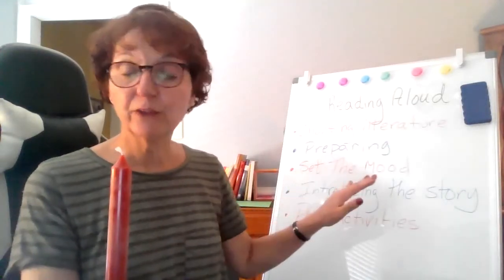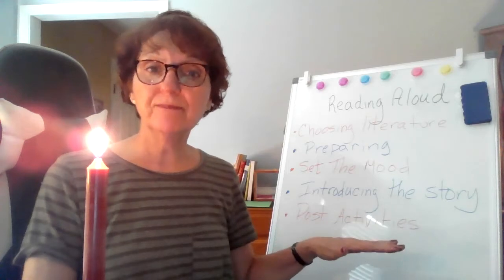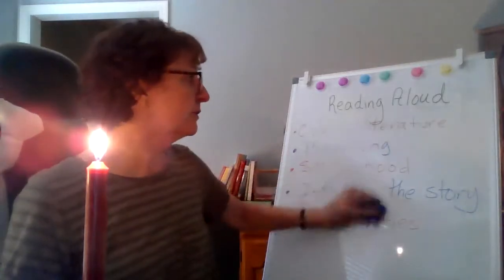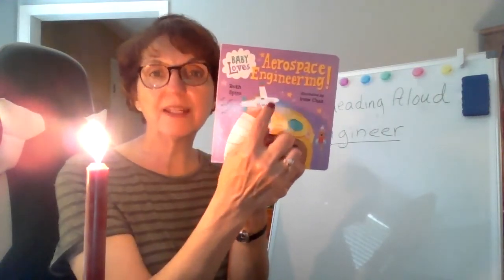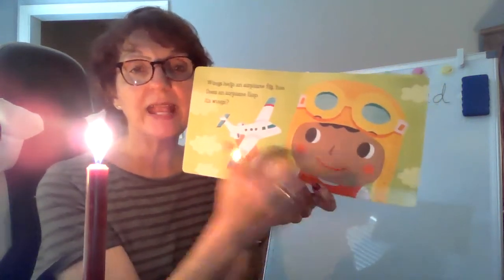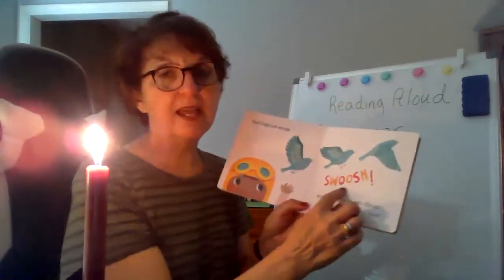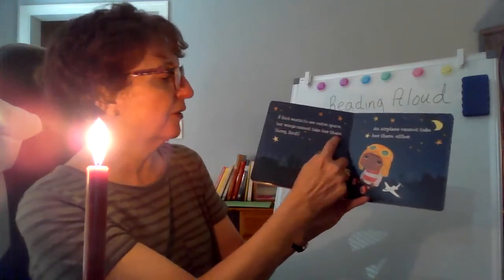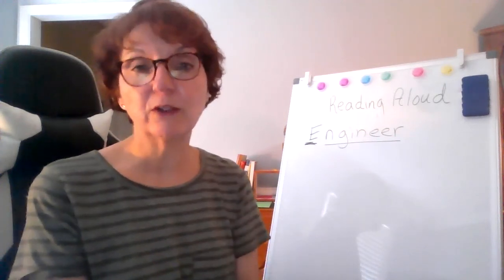Read Aloud 1 2020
Read Aloud Introduction.